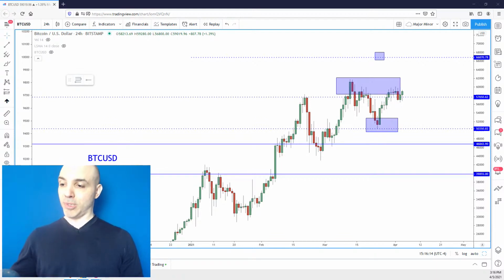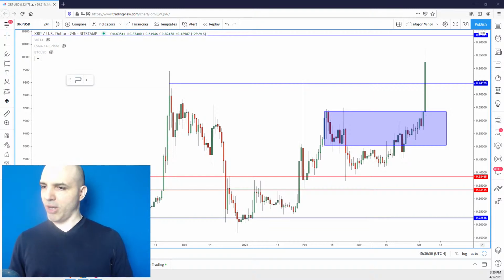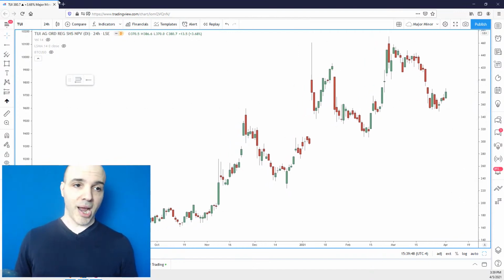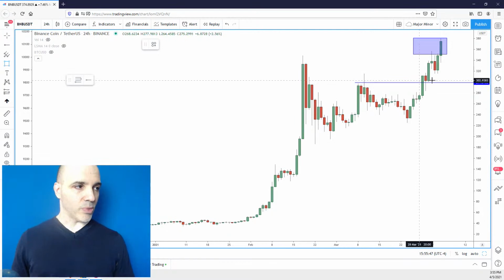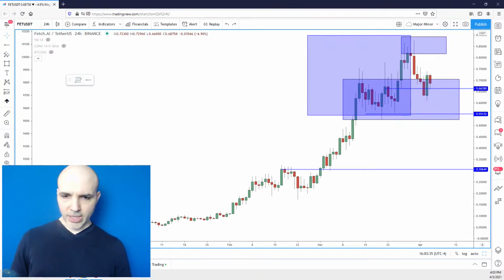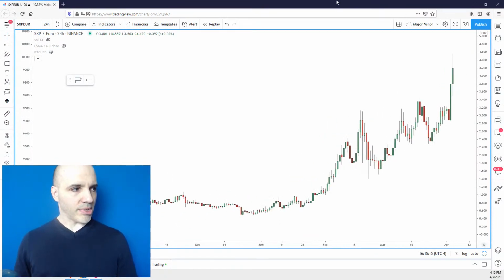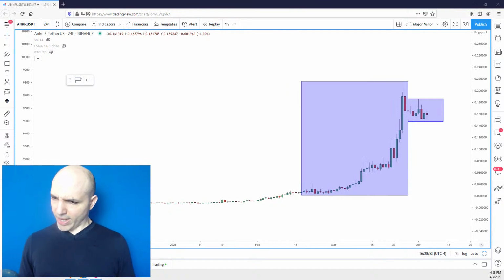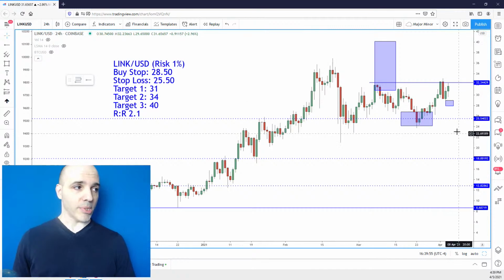Bitcoin: What Price Action Says About The Risk.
Bitcoin price action analysis: what is the reward/risk now for swing trades?

In this session I will share my perspective for Bitcoin for the coming week and then spend the rest of the time answering your questions. If there is a stock or market that you would like to see analyzed, please ask in the chat.

When you join GreenBridge Investing, this is what you get:

1. Swing trade signals by text and email (stocks, cryptocurrencies, options, fx, CFDs).
2. Portfolio management ideas by text and email.
3. Chatroom where we provide perspective, updates and answer questions.
4. Access to our webinar library on important trading and investing topics.
5 Trade of the week email.

Our philosophy is simple: manage risk first, and consistent profits will follow. Less is more and best practices are what will get you further in this game. We utilize a very specific swing trade strategy that has proven itself across the variety of markets that we have been active in over the years. Separate from that, we also manage a number of portfolios that range from stocks to cryptocurrencies.

Many of our long time members have learned how to utilize our strategy, but more importantly have developed the organizational skills and confidence required to operate in any market environment.

GreenBridge Investing is operated by Marc Principato, CMT. and Andrew Gonci. Both have been actively trading and investing for over 20 years each.